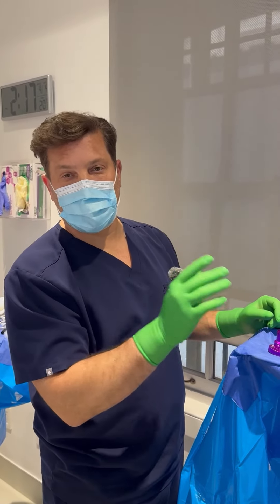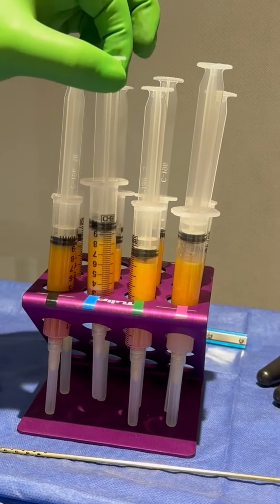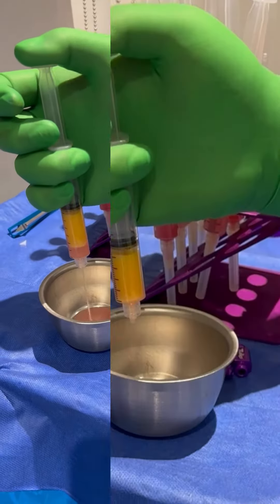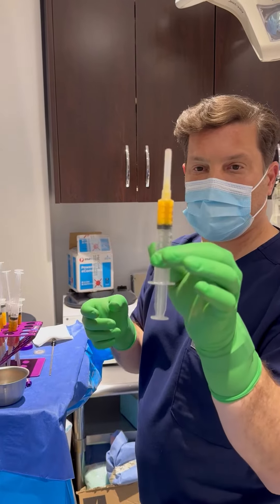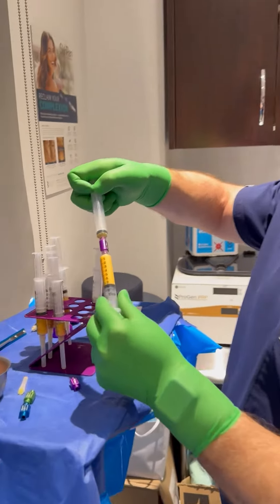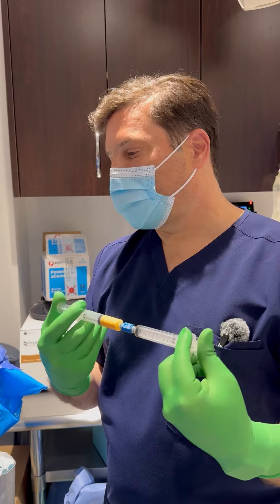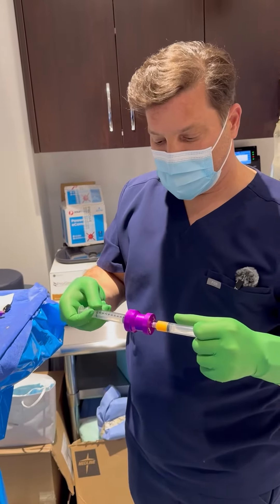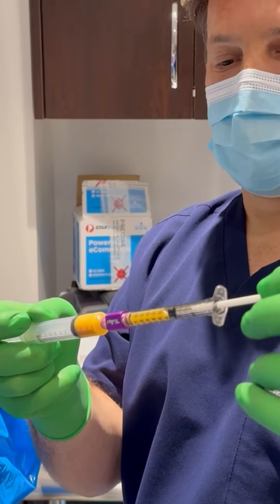Fat Transfer Procedure Explained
nyc plasticsurgeon demonstrates fattransfer and the different methods used for skinrejuvenation. Macro, micro and nanofat explained